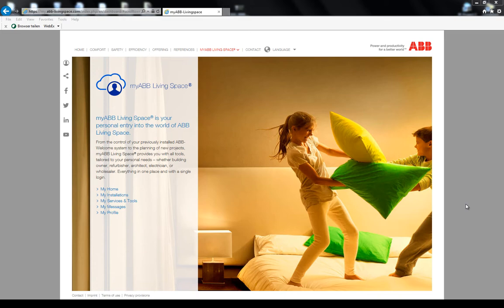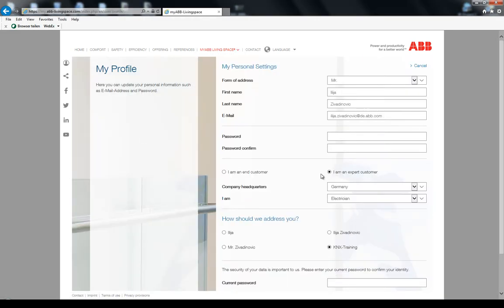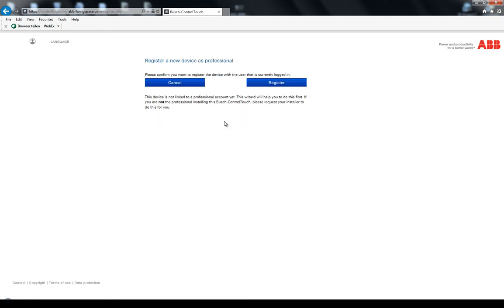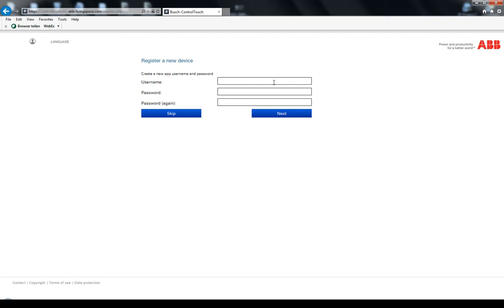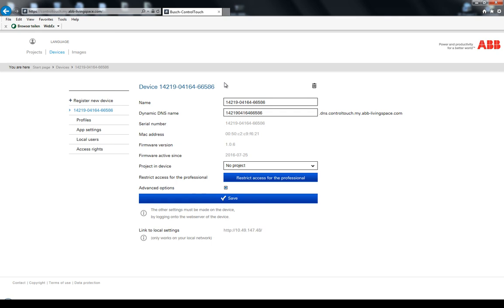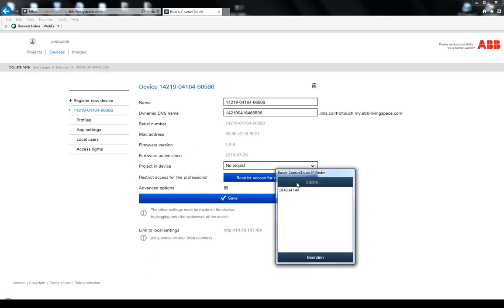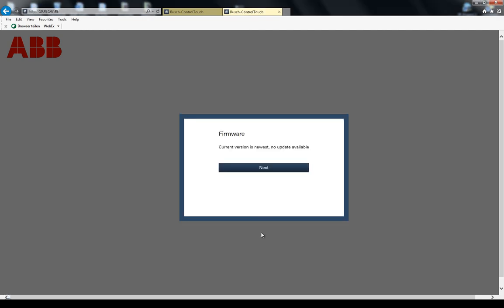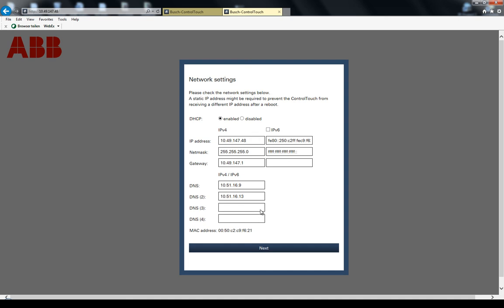Busch-ControlTouch KNX / 01 - Registration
This videotutorial describes the registration of a Busch-ControlTouch KNX device in the my-abb-livingspace.com portal.